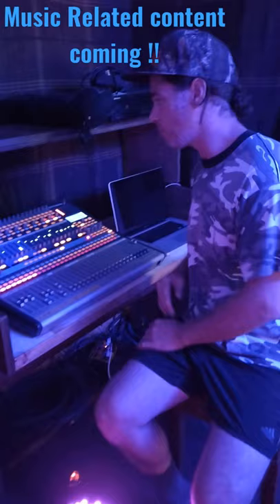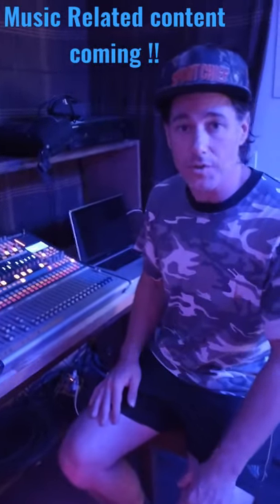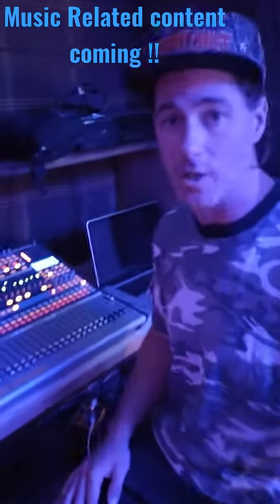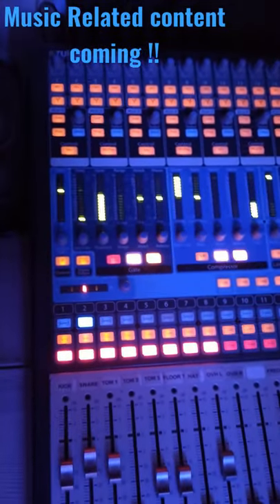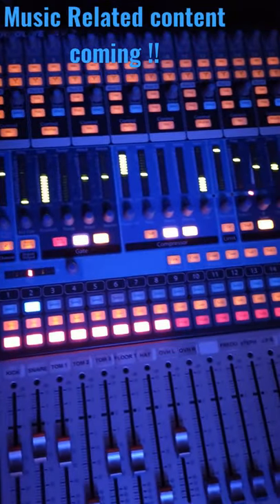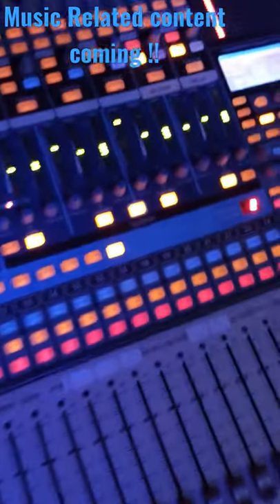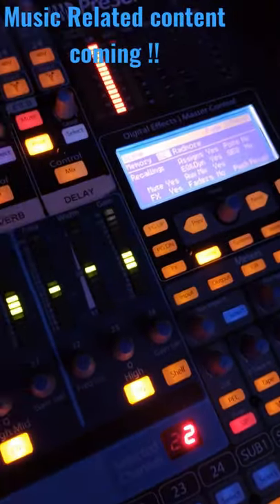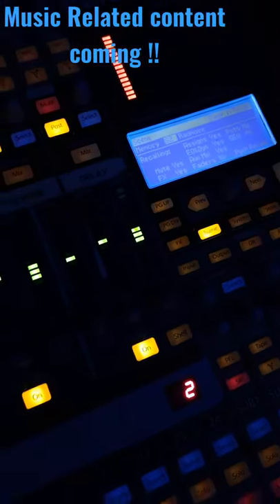Stay tuned for awesome music related content coming to UOttawaScotty !!!